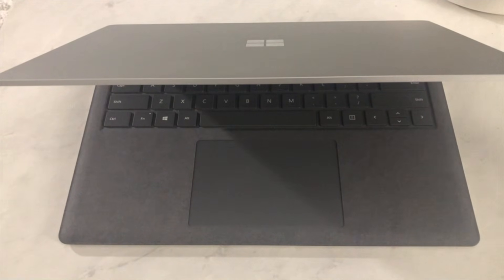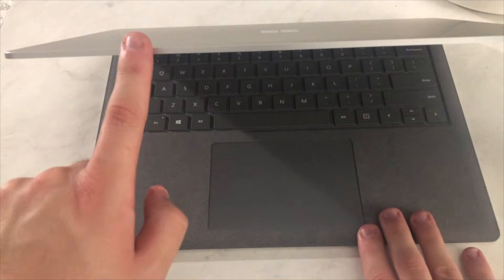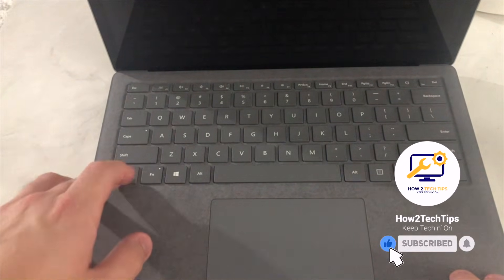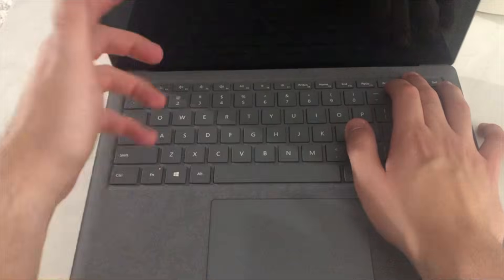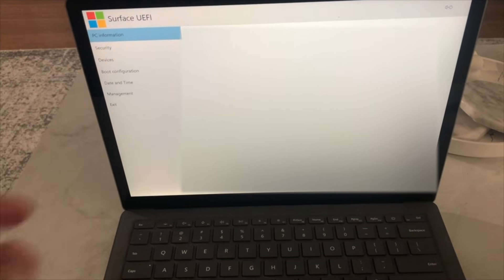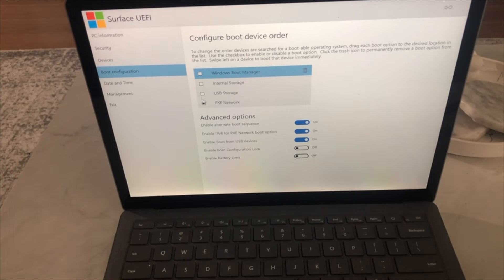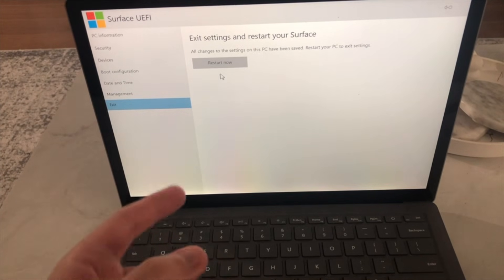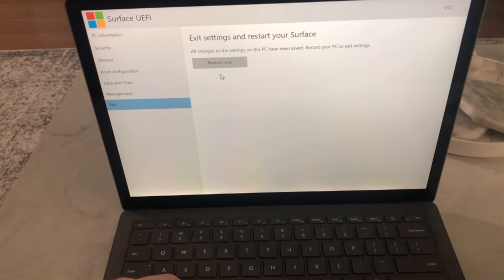How to Boot into UEFI/ Boot Menu on Microsoft Surface 3 Any Without Buttons On Top Of Display Screen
After during numerous hours of research, I could not find anything on how to boot into boot menu on the Microsoft Surface 3, and every single video that I found or forum post I found it only showed having buttons at the top of the screen (Volume up and down and the power button)

So I decided to make my own video and show you all how to boot  How to Boot into UEFI / Boot Menu on Microsoft Surface 3,4,5,6,7 Without Buttons On Top Of Screen

Youtube Setup